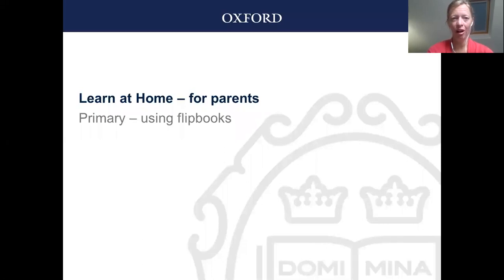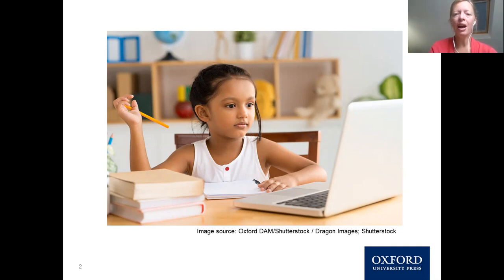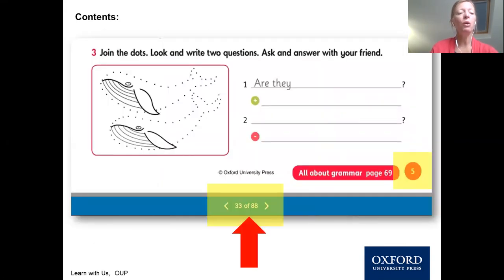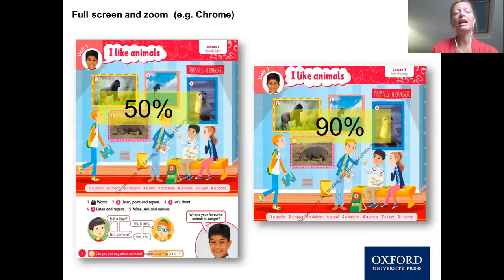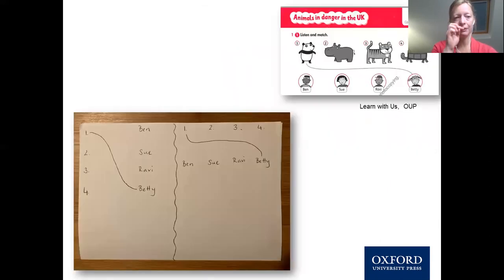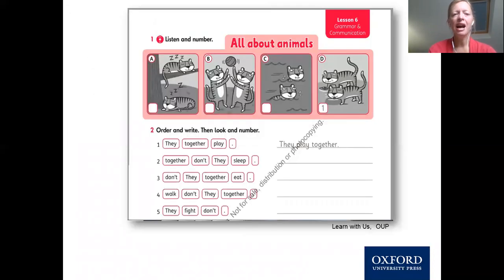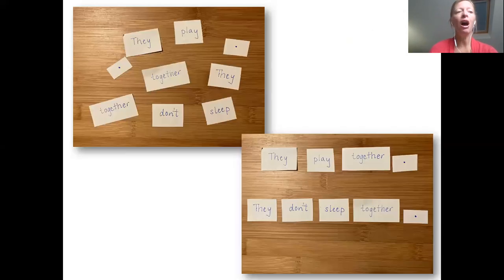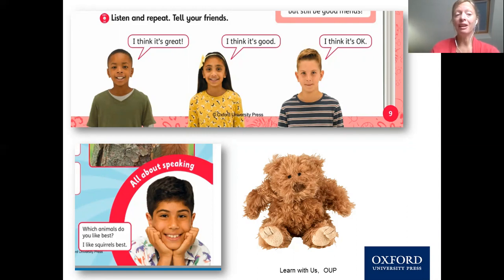Learn at Home help for Parents: Tips for using an online version of a child’s coursebook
Naomi Moir, an Oxford University Press teacher trainer and mum, shares some tips and techniques to use coursebook material only accessible in an online format.